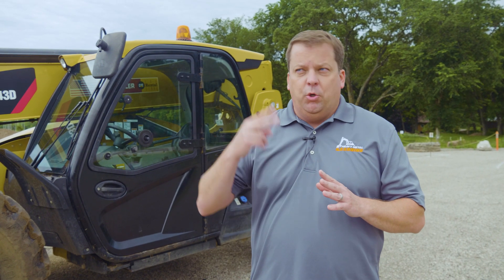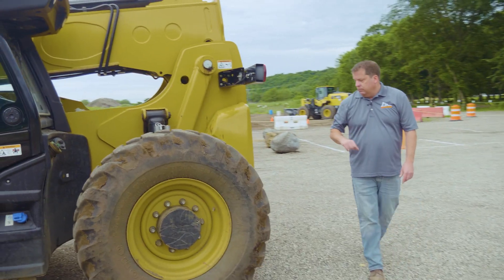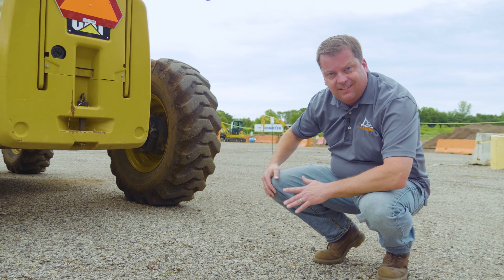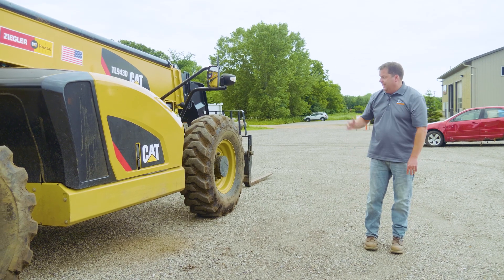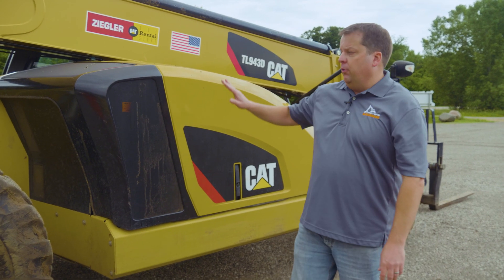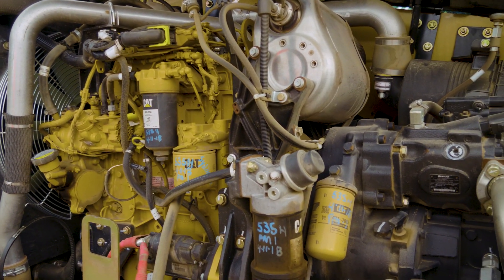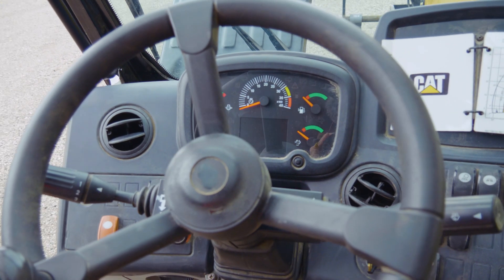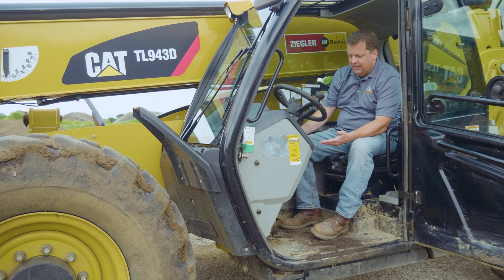How to do a Telehandler Pre-Operation Inspection | Telehandler Forklift Operator Training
In this video, we cover how to properly conduct a pre-operational safety check on a CAT TL943D telehandler forklift. This includes a walk-around, compartment and operator seat inspection. Have a question/comment?

A special thank you to Doug Speedling Builders in Hastings, Minnesota for allowing us to use their telehandler.

Heavy Metal Learning is designed to provide educational content on how to operate heavy equipment; a forum for operators and industry supporters to share their knowledge; an opportunity to get out in the field; and ultimately inspiring the next generation. Heavy Metal Learning is a strong advocate for bridging the skills gap as well as seeing the need for quality instructional content on heavy equipment.